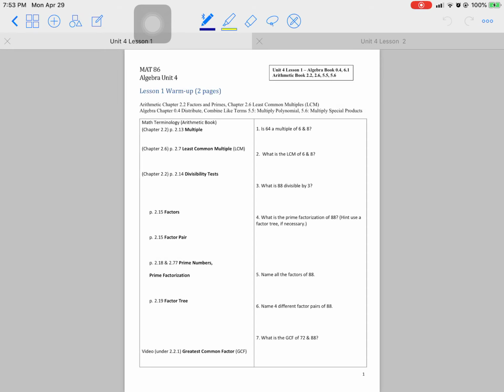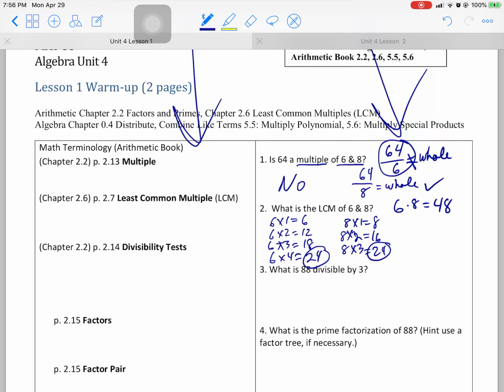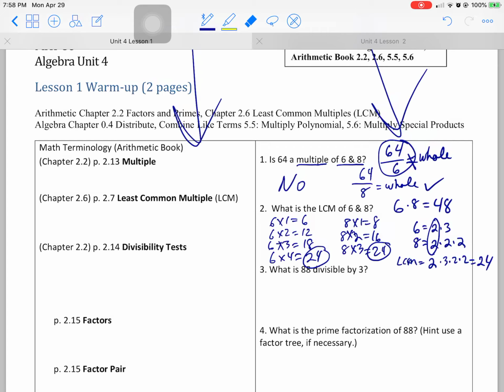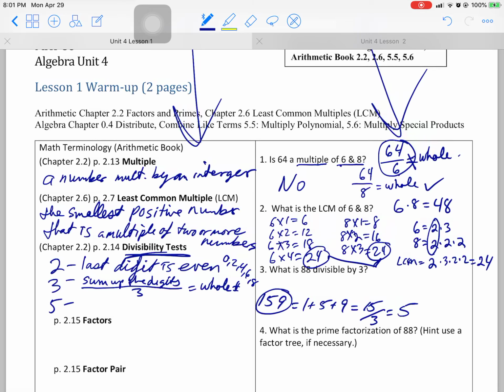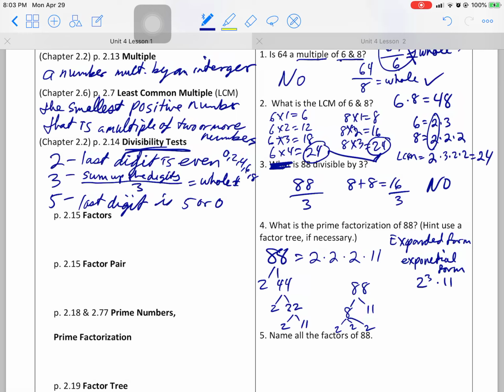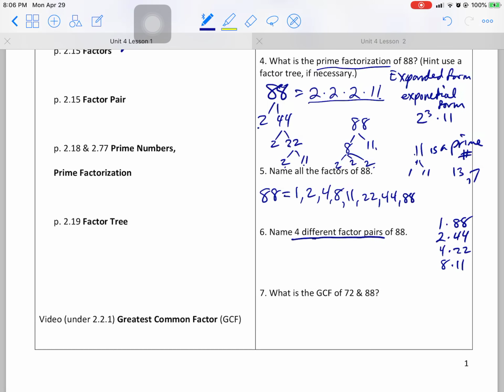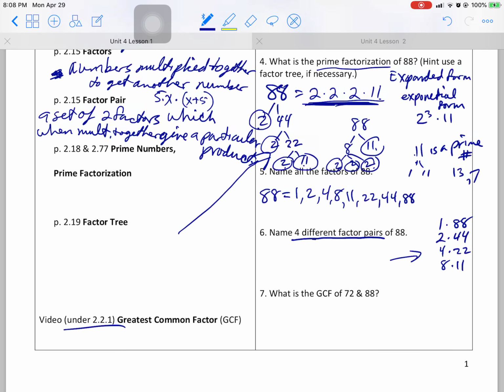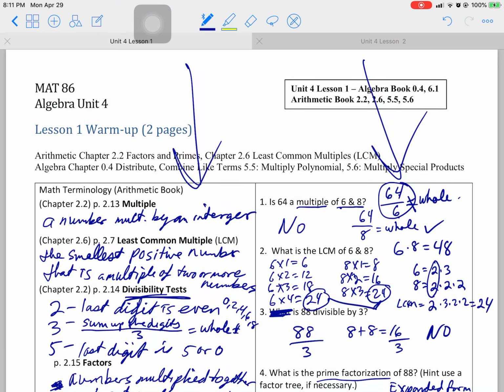MA86 Unit 4 Lesson 1 Warmup